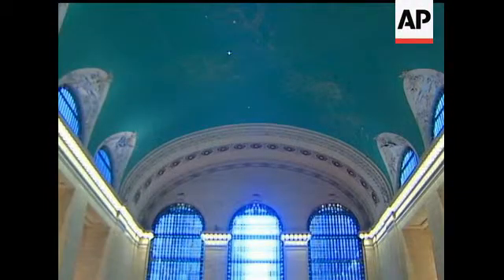Grand Central Terminal's constellation ceiling has been outfitted with new lighting technology just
(12 Nov 2010) HEADLINE: First person: NYC Grand Central gets new twinkle
CAPTION:   New York City's most-beloved galaxy, the constellation ceiling above Grand Central Terminal's Main Concourse, is alive with new luminosity in the form of light-emitting diodes.  The new environmentally-friendly LEDs should last 50,000 hours. (Nov. 12)